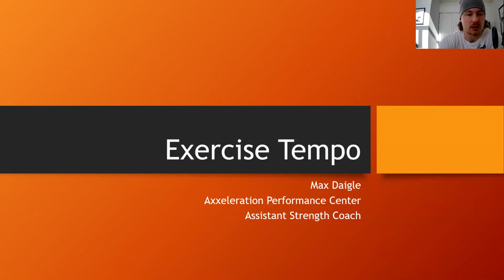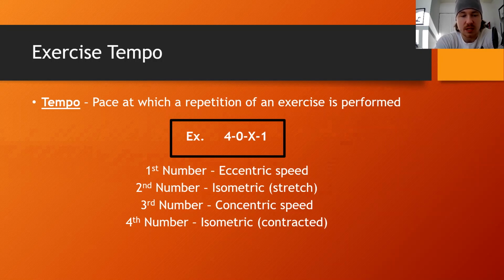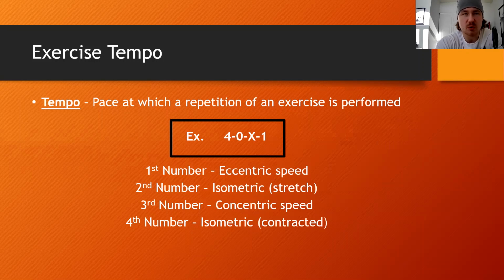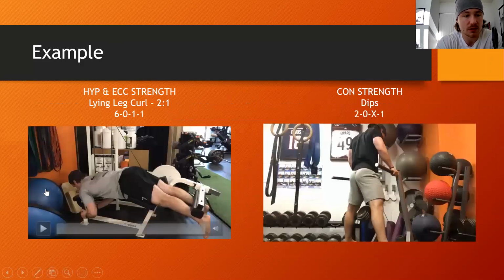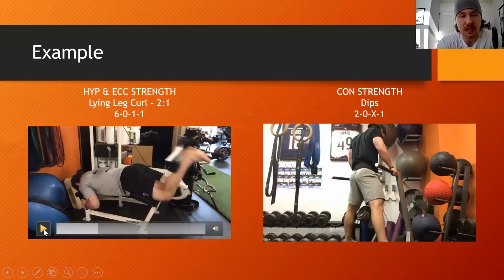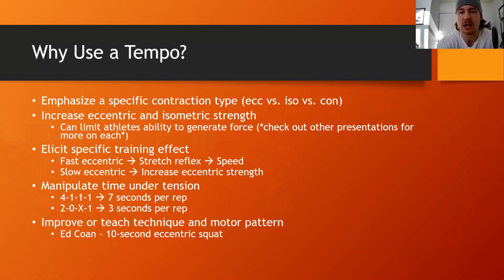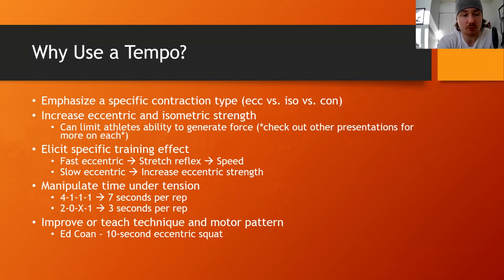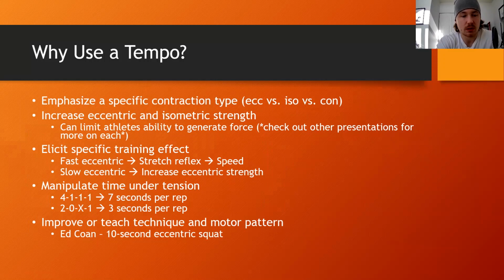Exercise Tempo - What it is and its Benefits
In this video, I give a description of what exercise tempo is and the different components of it.

I also provide some benefits of implementing exercise tempo as a training variable, but I will go more in depth on the matters of eccentric and isometric training over the next couple videos.